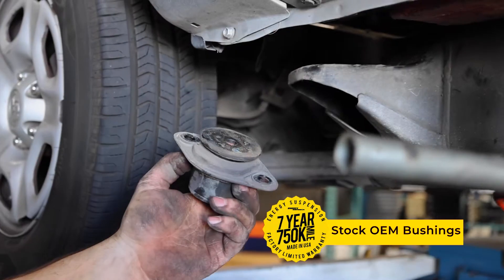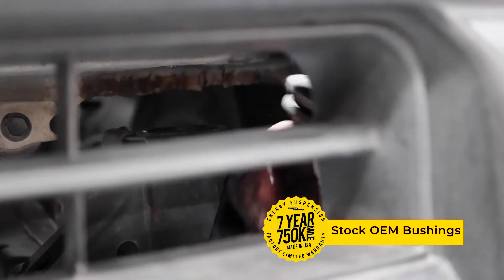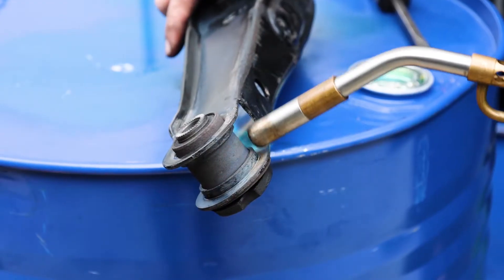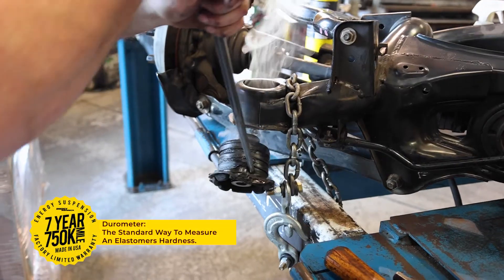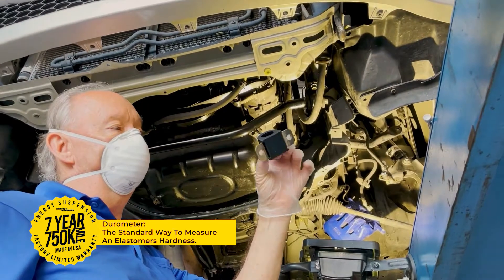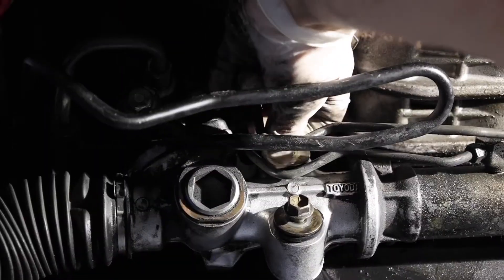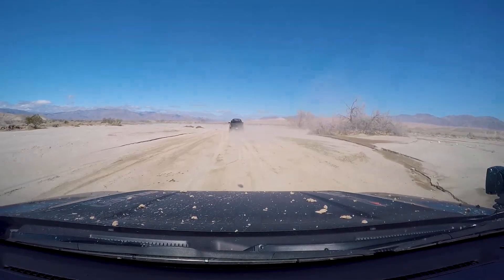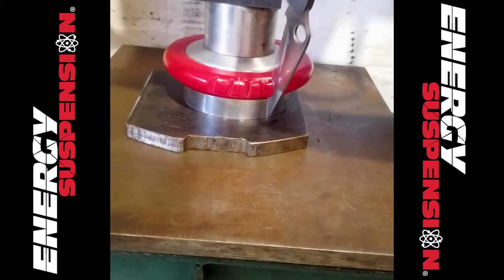Energy Suspension's Mike Talks Bushing Durometer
Sales Director Mike Papazian talks bushing durometer. Energy Suspension is the World leader in performance polyurethane suspension technology.

Time to upgrade your bushings?